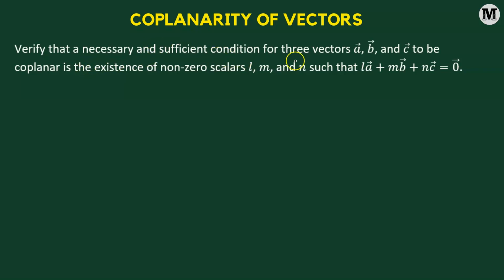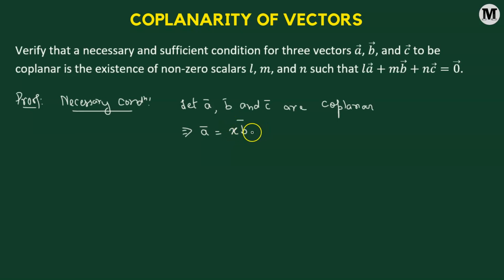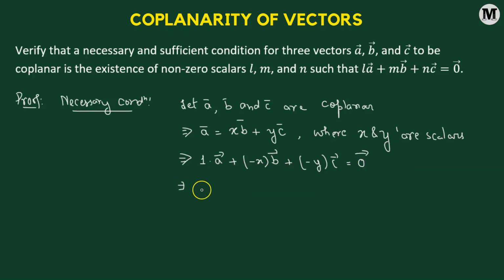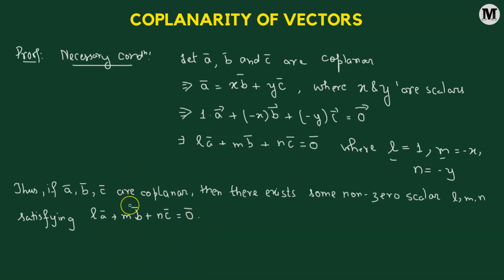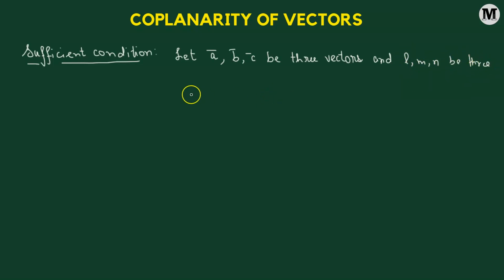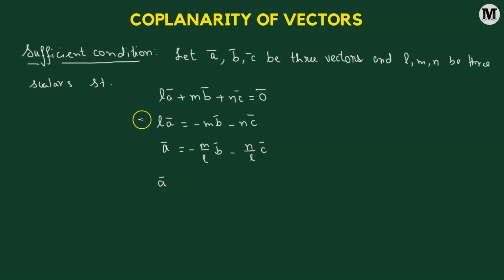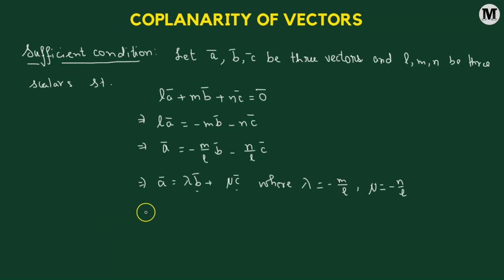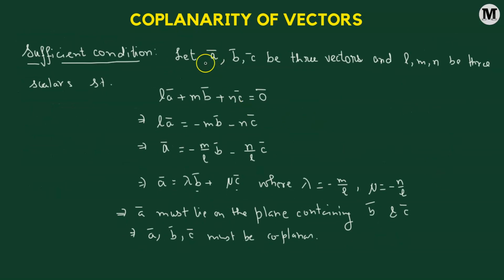6.13 | Vectors | Algebra of Vectors - Coplanarity Of Vectors - Prob 13